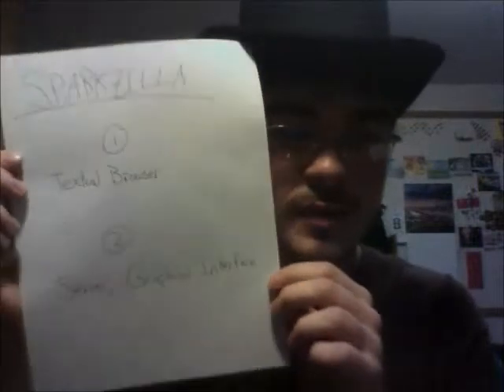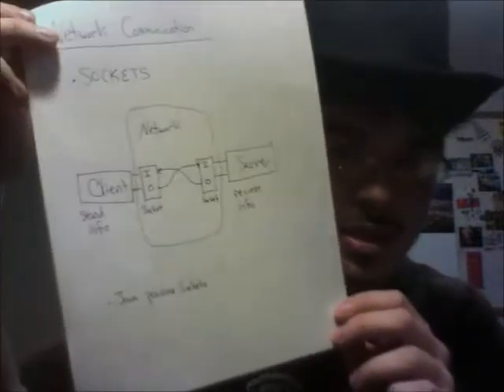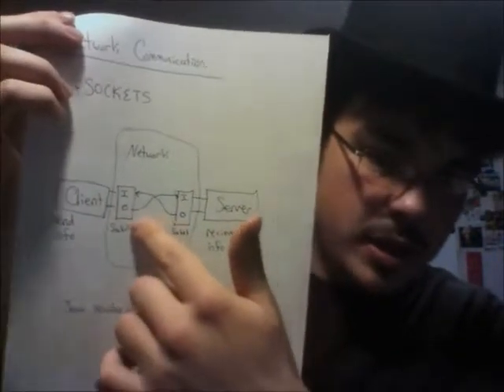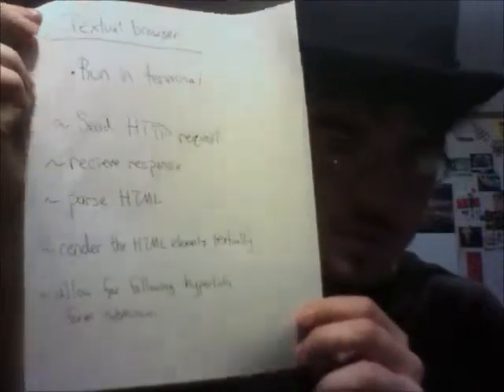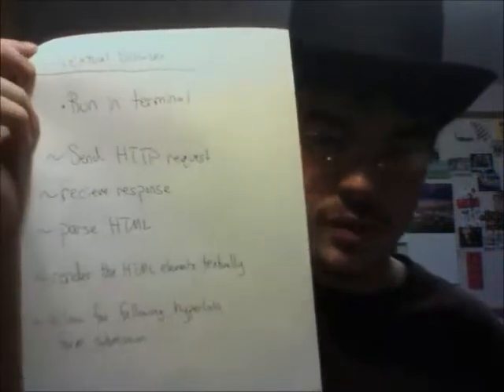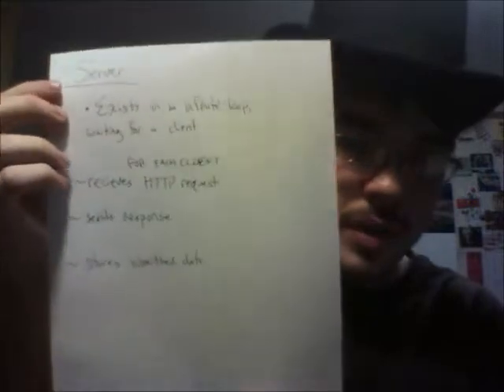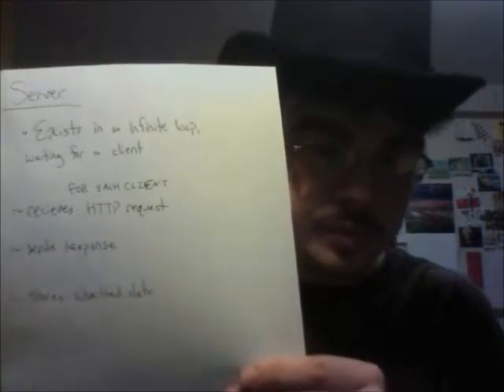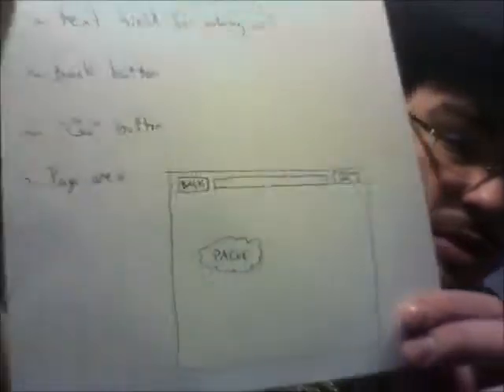Fifth and Only Brother: Sparkzilla (3/21/2012)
Where Alex talks about Sparkzilla. Woot.